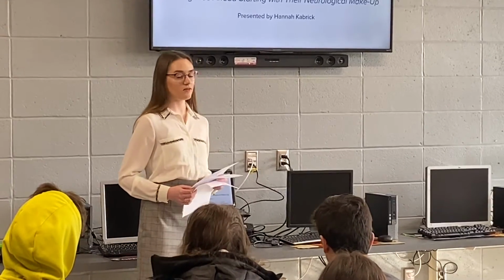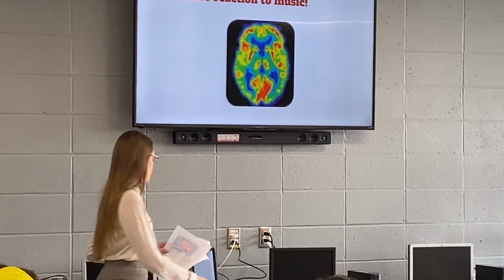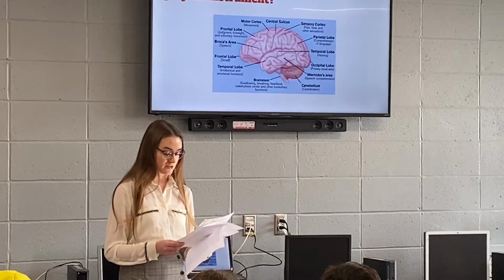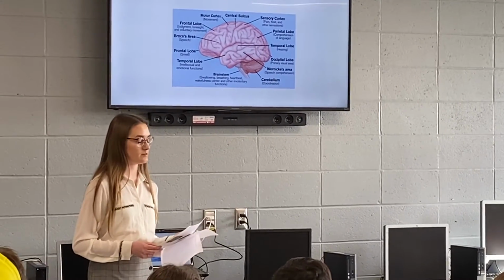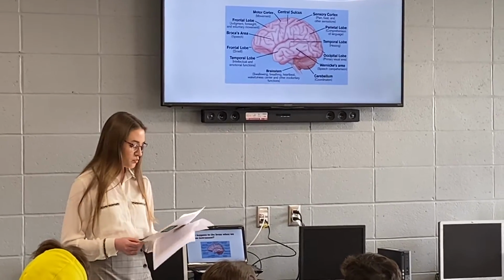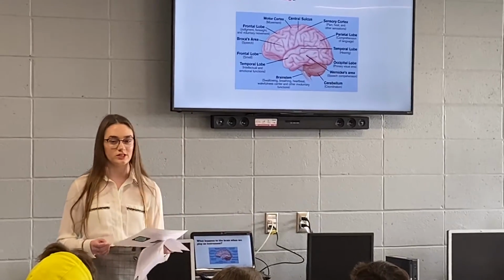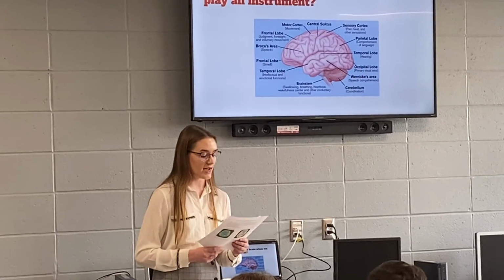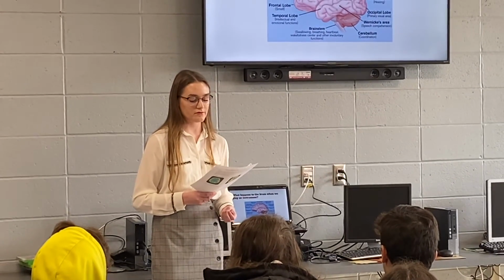This is Your Brain on Music - The Social Justice of Music Education | Hannah Kabrick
This is Your Brain on Music: Putting Kids Ahead Starting with their Neurological Make-Up

This speech explores the social justice issue of unequal access to music education.

Presented by Hannah Kabrick at the Monroe County Youth Council Student Action Day on January 20, 2020.